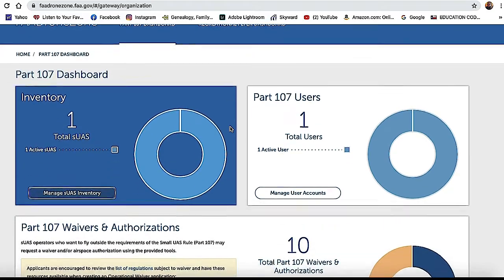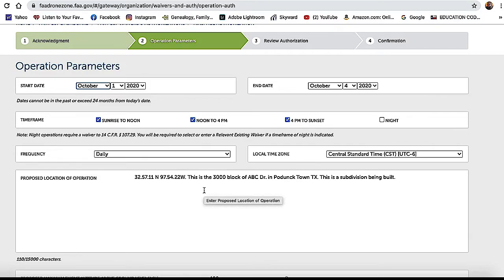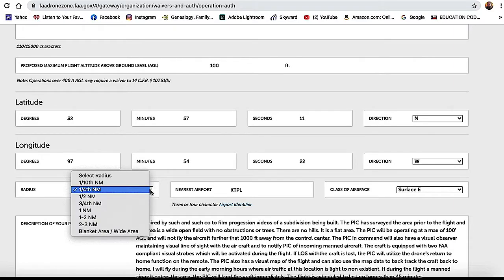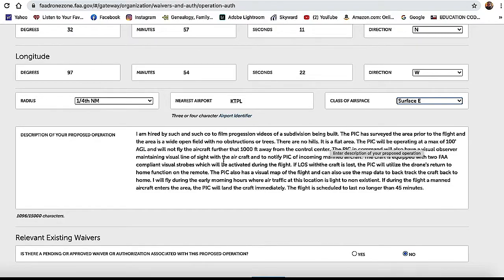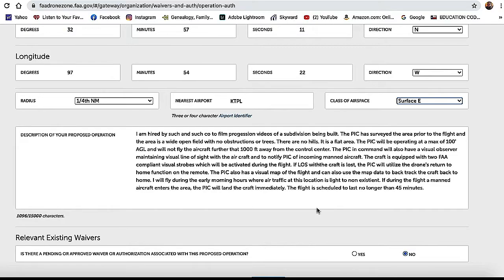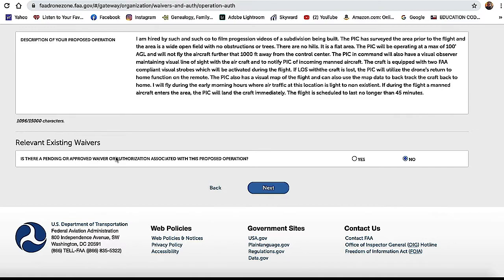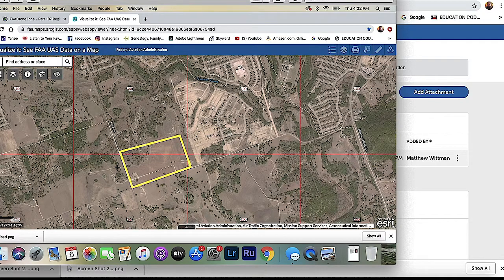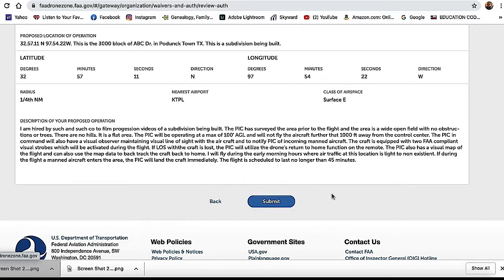LAANC Not Available Near You? Here's How I Use Drone Zone to Get ATC Authorization.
What if you get hired to fly in controlled airspace, but LAANC isn't available there?? Here's a quick tutorial about how to use Drone Zone to get your ATC authorization.